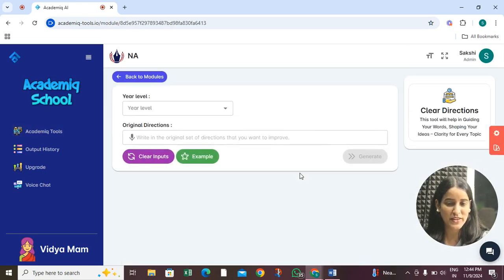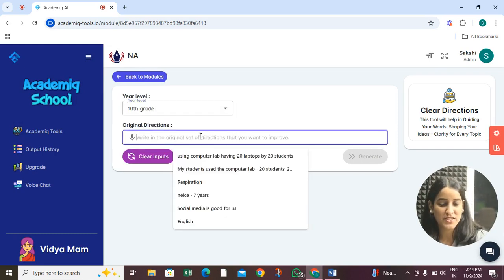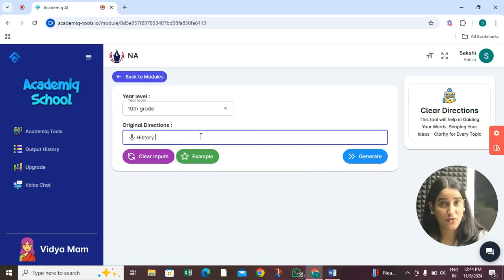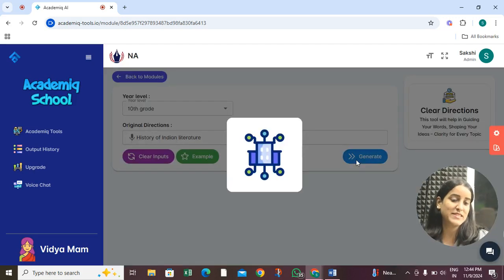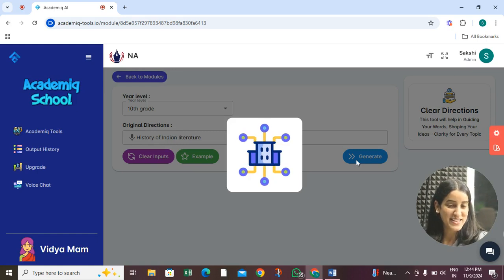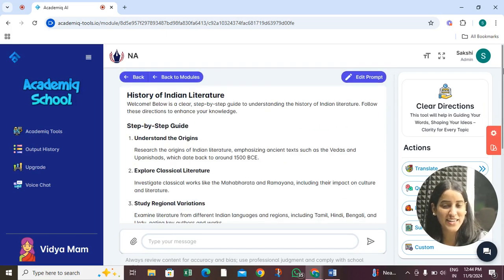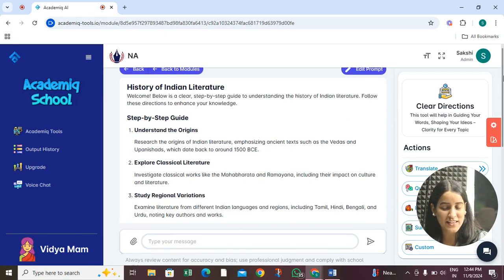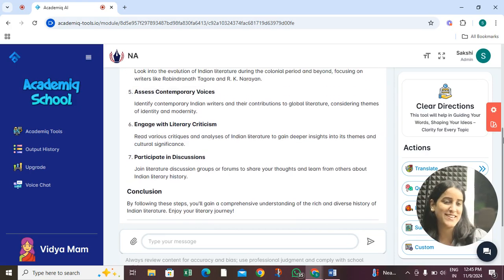Introducing Clear Directions AI – Simplify Instructions with Academiq.io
Struggling to give clear and concise instructions? 🤔 Academiq AI’s Clear Directions Tool helps teachers, trainers, and professionals generate step-by-step guidance for any task! 🏆

✨ Key Features:
✅ AI-powered instruction generator
✅ Step-by-step clarity for assignments & tasks
✅ Saves time & improves communication
✅ Perfect for teachers, students, and workplace training

📌 How It Works:
1️⃣ Input your task or lesson ✍️
2️⃣ AI creates structured, easy-to-follow directions
3️⃣ Share and improve understanding! 👏

🚀 Say goodbye to confusion and hello to clarity! Try it now at Academiq.io

🎯 Make instructions simpler, clearer, and more effective!

AI instruction generator, clear directions AI, structured learning, effective communication, step-by-step guide, AI-powered teaching tools, smart lesson planning, education AI, Academiq AI, AI for teachers